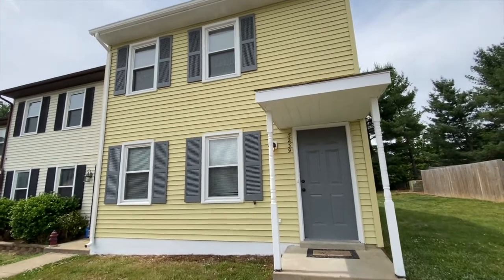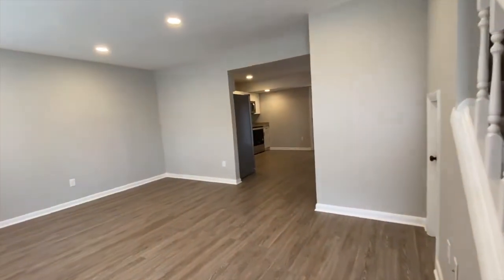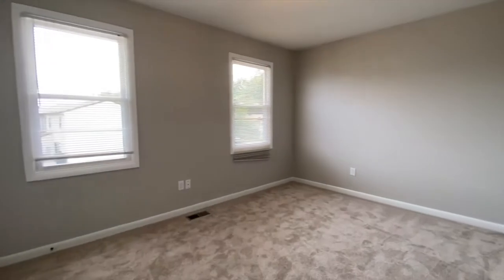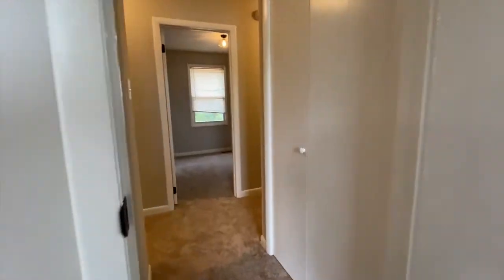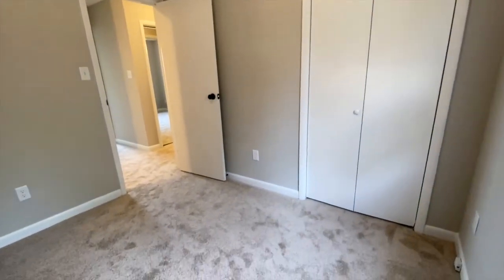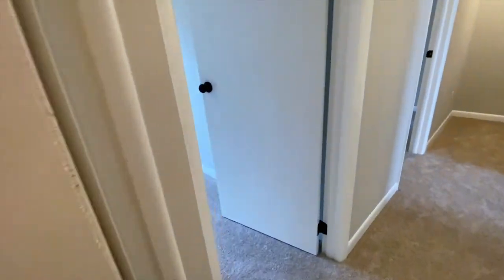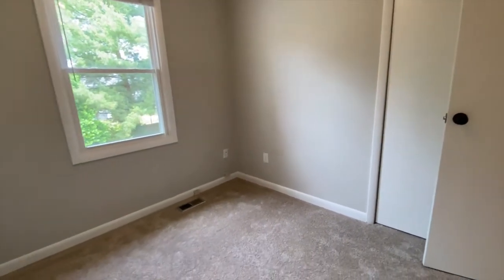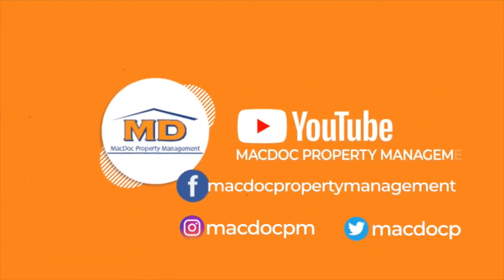5239 Daffodil Drive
Renovated end unit townhome offering 3 bedrooms and 1.5 baths. Great-sized bedrooms. Brick patio in the fenced backyard.